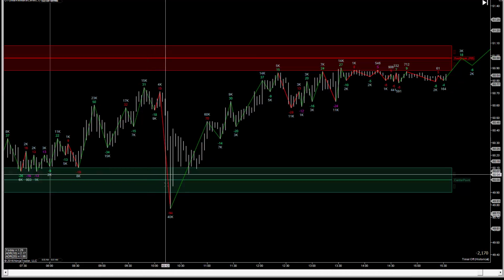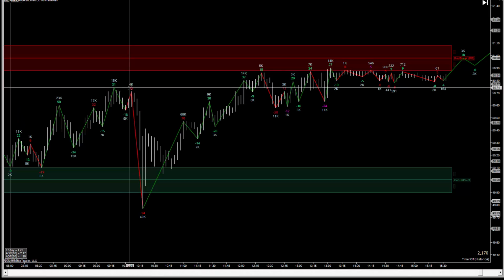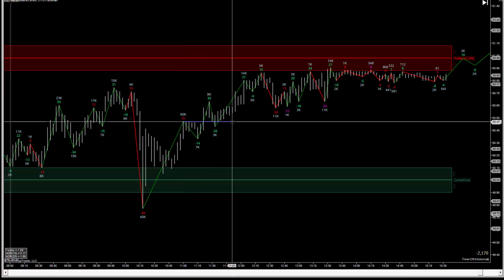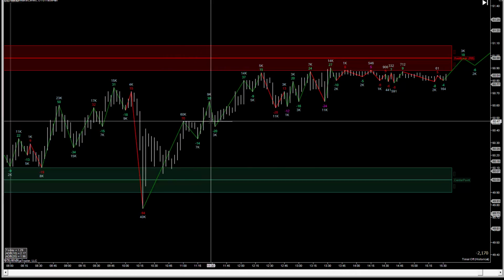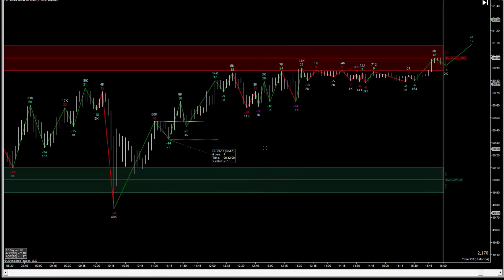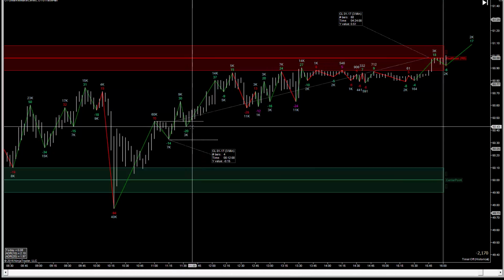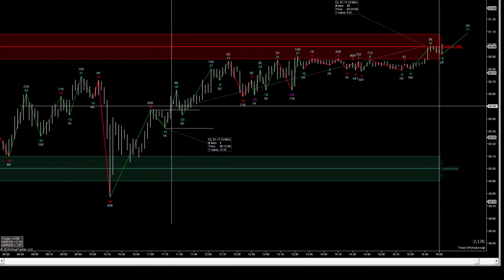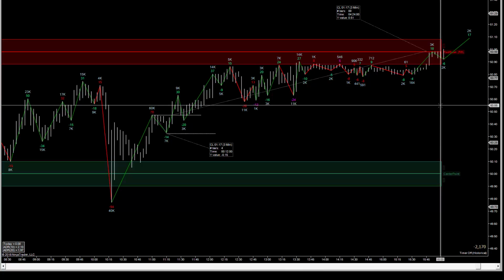OTG Wave Tool HD